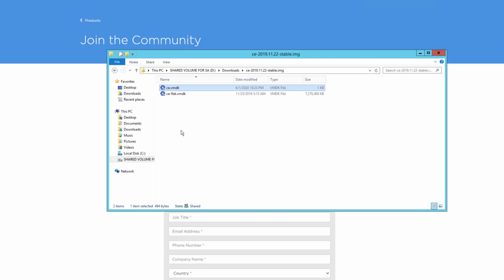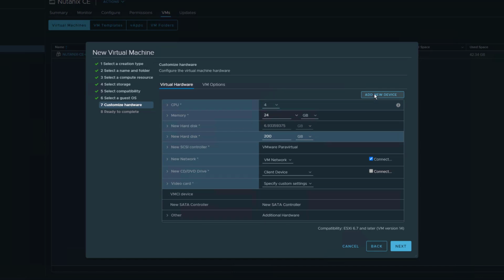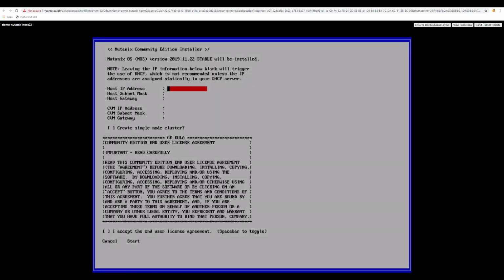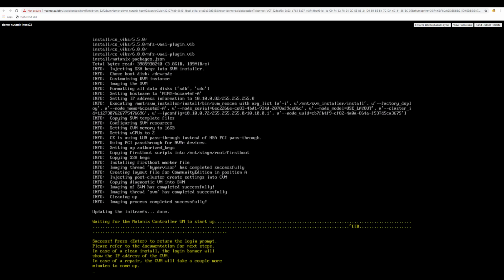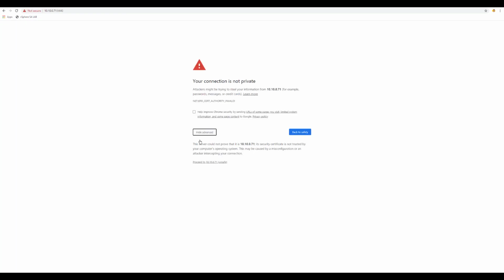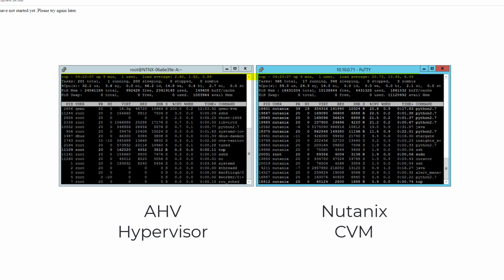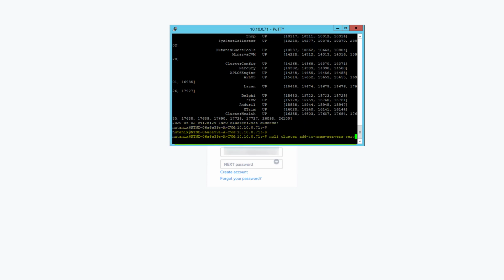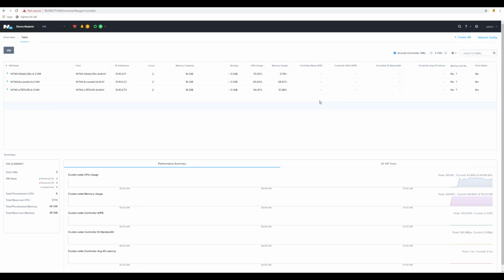How to Install a Nutanix Commnunity Edition Home Lab Cluster in VMware vSphere 7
Hi everyone,

In this video, we are installing a three node cluster using the Nutanix Community Edition image on top of vSphere 7.This is great for learning a new platform while still keeping it under a single box.

I am using my HPE DL360e G8 with 2xE5-2630Lv2, 96GB Ram and 2TB SSD.

AF.